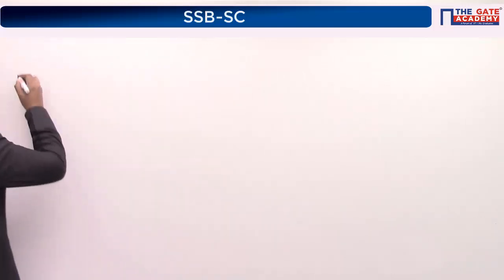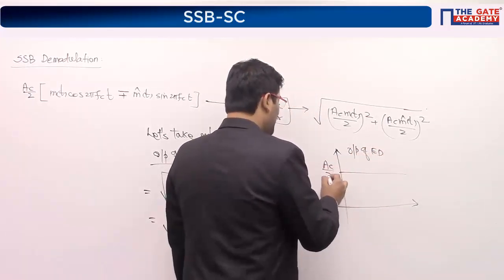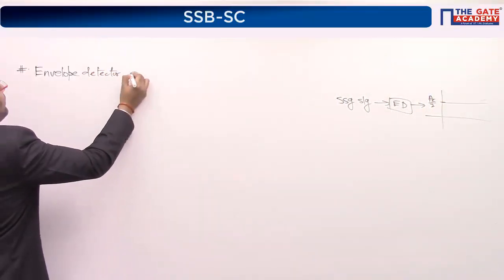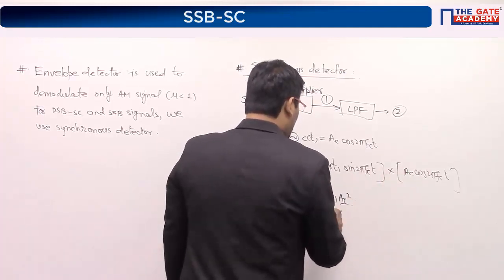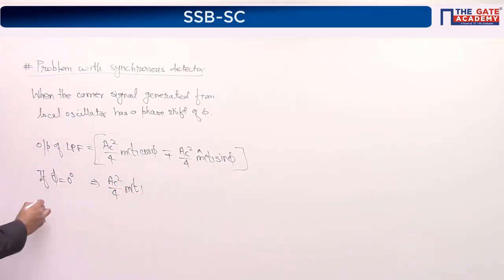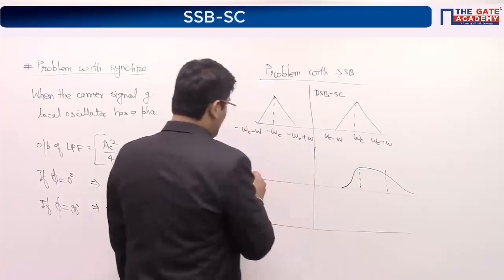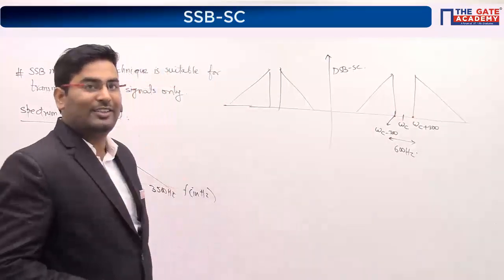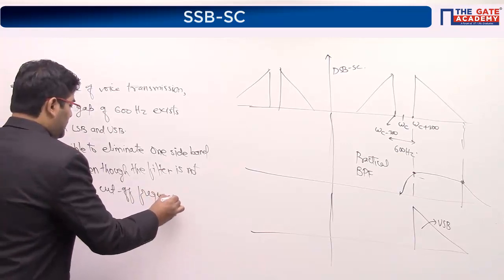Part 3 - Single Sideband Suppressed Carrier (SC) from Communication System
In this Free GATE Lecture, GATE students can learn about Single Sideband Suppressed Carrier (SC) from Communication System & understand the concepts better. Enroll for the complete course.

All the GATE Aspirants from Electrical Engineering & Instrumentation Engineering can watch this FREE GATE Video Lecture for their GATE Preparation on Communication System.

This Single Sideband Suppressed Carrier video lecture would help you to understand in detail about:

1. SSB Demodulation, Single Sideband Suppressed Carrier
2. AM Signal, Single Sideband Suppressed Carrier
3. Envelope detector, Single Sideband Suppressed Carrier
4. Synchronous Detector, Single Sideband Suppressed Carrier

The best time for GATE preparation is never fixed. Early you start to prepare for the GATE exam, the more you score and qualify with top rank.

So, from the 3rd to 6th semester of engineering, the GATE syllabus is covered, and hence you must focus on your GATE exam preparation.

Prepare with India’s Best GATE Coaching Institute “THE GATE ACADEMY” and Crack GATE Exam with Top Rank.

THE GATE ACADEMY is founded by alumni of IISc (Indian Institute of Science) and IITs (Indian Institute of Technology). THE GATE ACADEMY is the largest organization in the field of GATE Coaching, with a presence in more than 50 cities and has trained more than 1, 80,000 students since inception.

We provide the best preparation material with GATE Lectures, GATE Books, GATE Online Mock Tests, and more, to each and every student to attain the best of their skills and create a desire to Crack GATE Exam with Top All India Rank.